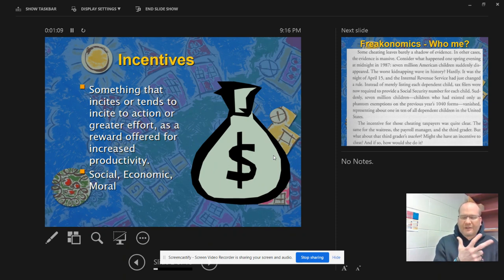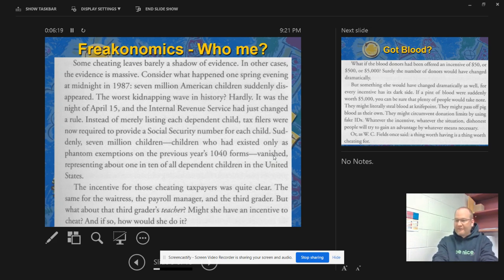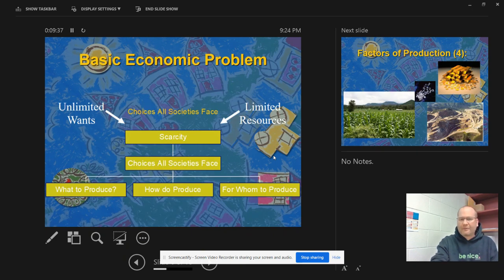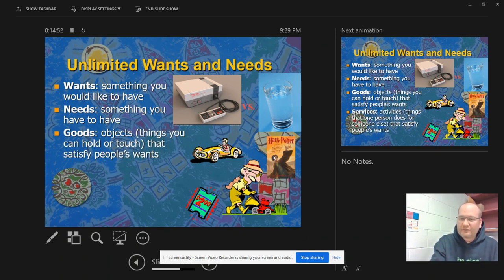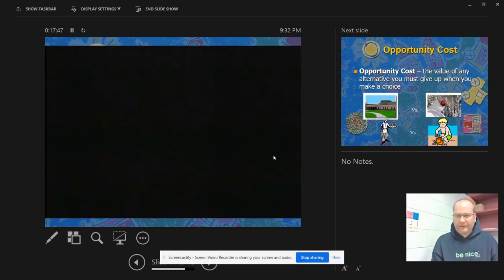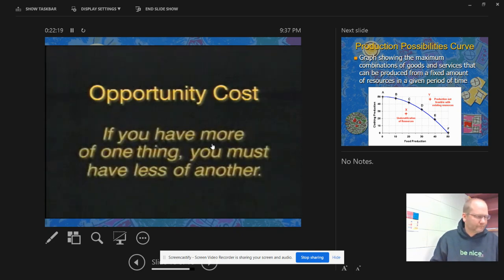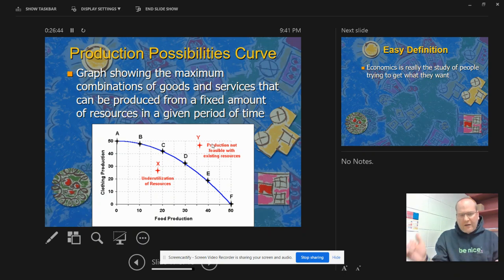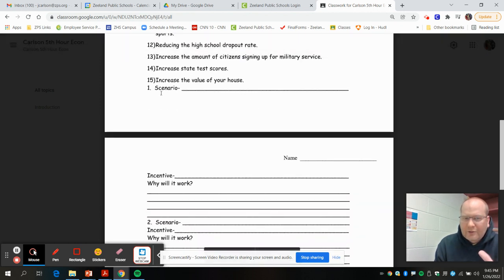Sub Plans Intro. to Econ.